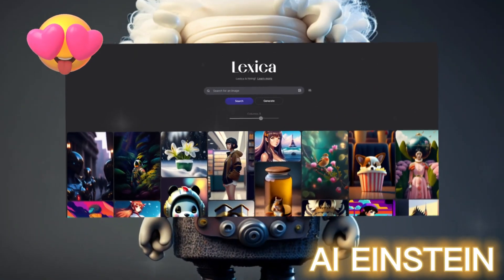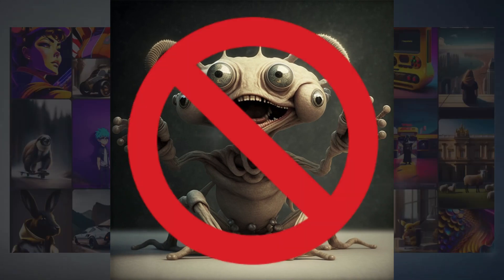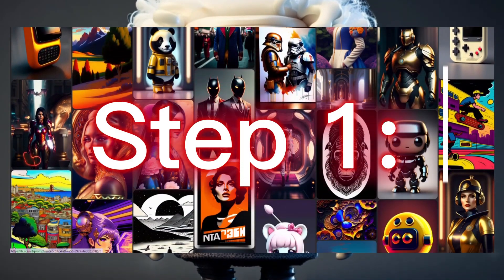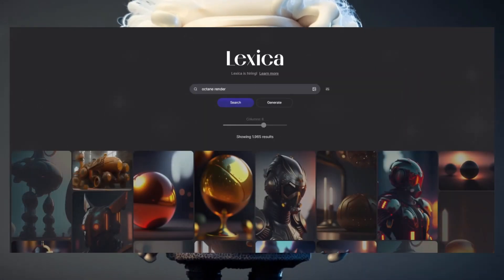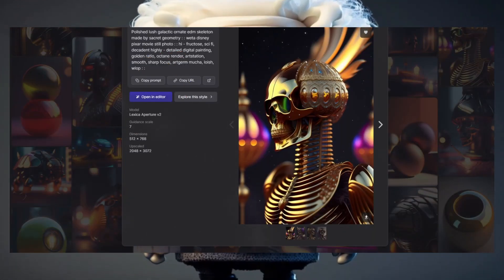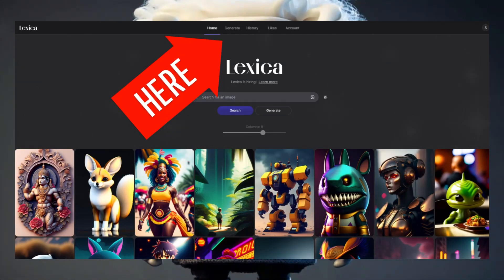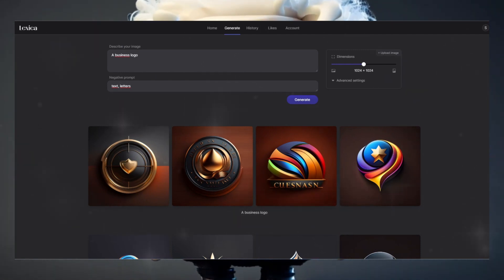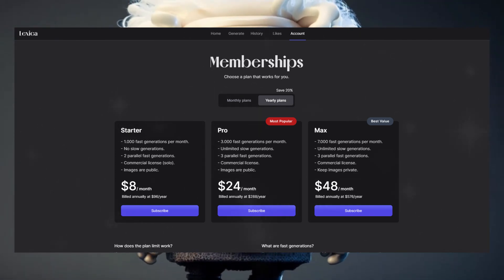Lexica AI Art Generator Tutorial, Review & Test | How to use Lexica Aperture? Is it free?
In my opinion Lexica is one of the best AI Artwork Generator since it offers you tons of free generations and also plenty of editing options that other ones don´t offer.

00:00 Intro
00:10 lexica vs. midjourney
00:49 How to use lexica
01:31 Edit pictures
02:04 No Text prompt
02:48 Is Lexica free?
03:11 Review & Outro